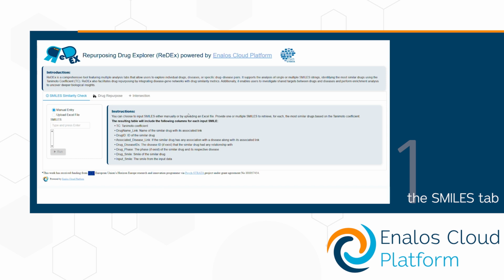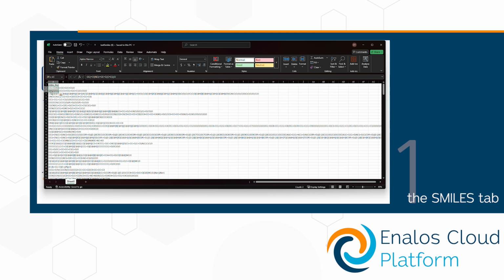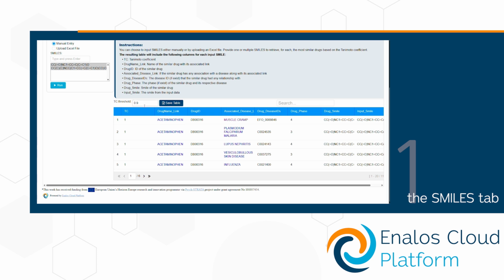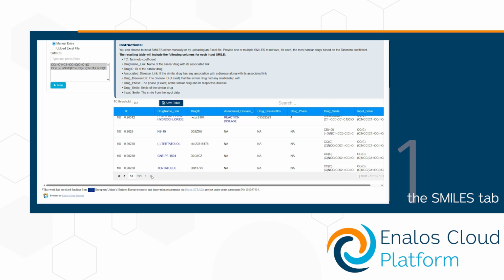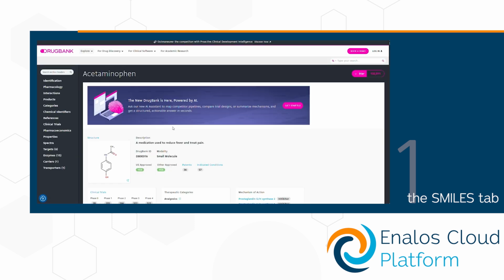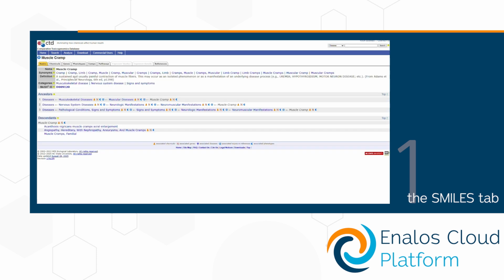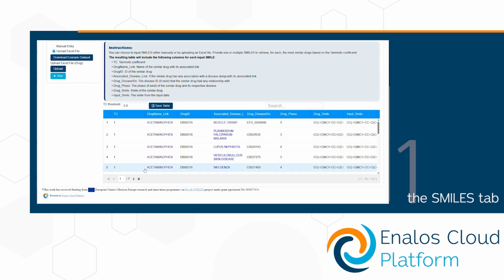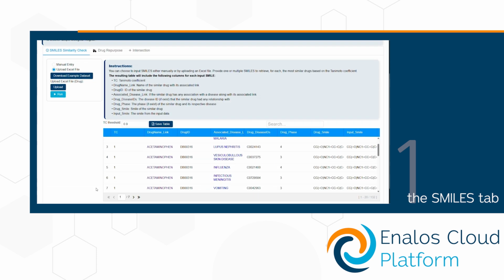Repurposing Drug Explorer (ReDEx) by Enalos Cloud Platform | Tutorial #1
Welcome to Tutorial #1 of the Repurposing Drug Explorer (ReDEx) by Enalos Cloud Platform!

ReDEx is a comprehensive tool for drug, disease, or drug-disease pair analysis. It uses the Tanimoto Coefficient (TC) for drug similarity (single/multiple SMILES) and supports drug repurposing by integrating drug similarity with disease-gene networks. It also allows investigation of shared targets and enrichment analysis.

This tutorial covers the SMILES similarity check module. In this module, you can provide one or multiple SMILES to retrieve, for each, the most similar drugs based on the Tanimoto coefficient.

ReDEx is developed by NovaMechanics and is freely accessible through the Enalos Cloud Platform